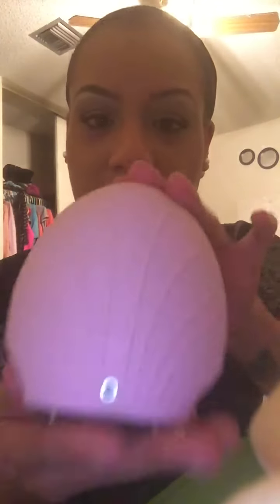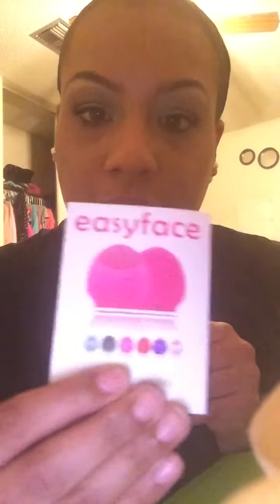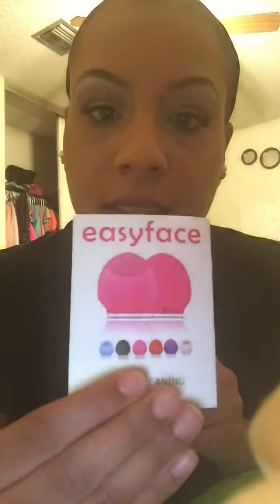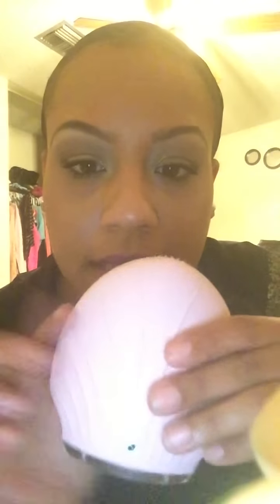Foreo Luna dupe? under $20 watch me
Amazon Anself silicone sonic facial cleaning device 18.99.